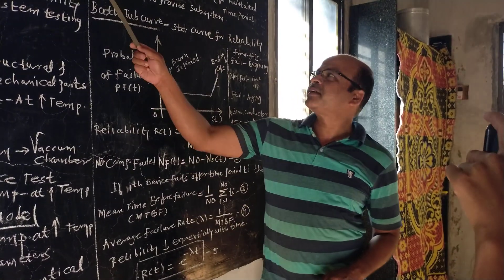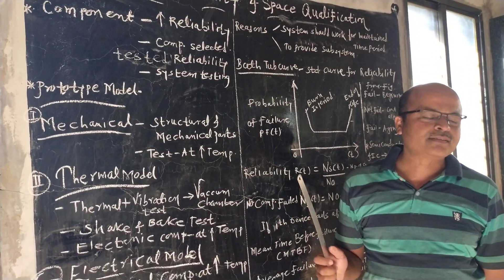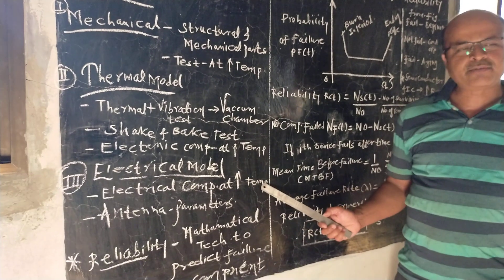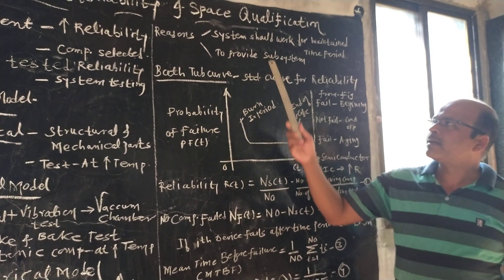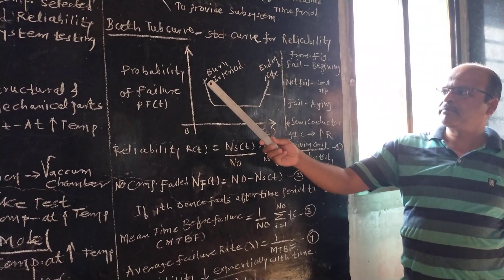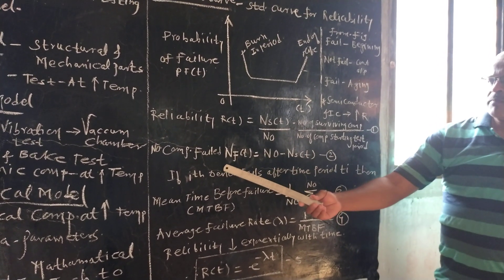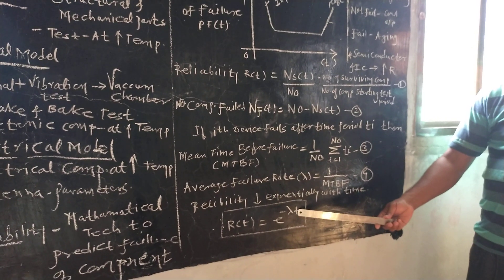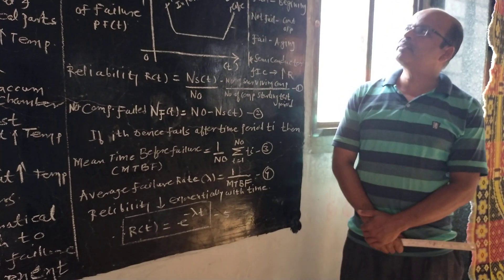Equipment Reliability and Space qualification Phulay G.R.Asst.Prof.E&TC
Satellite Communication Equipment Reliability and Space qualification Phulay G.R.Asst.Prof.E&TC